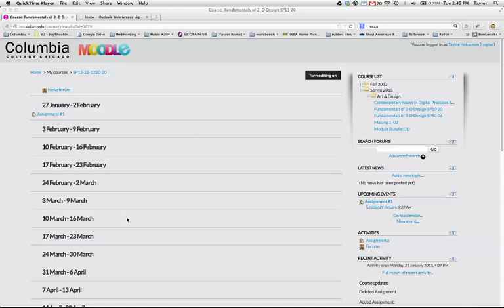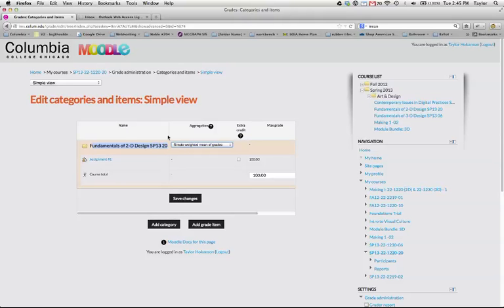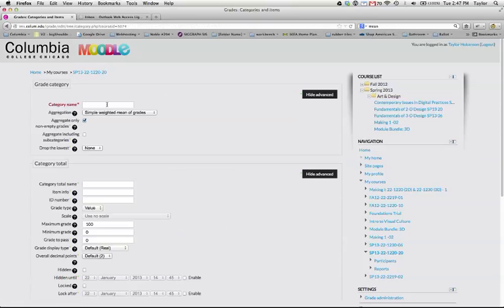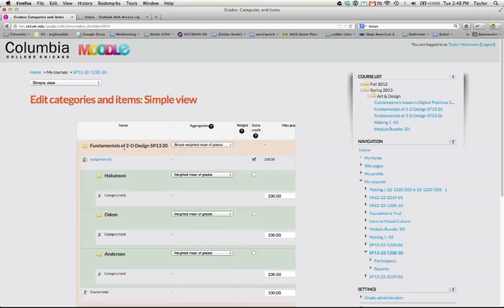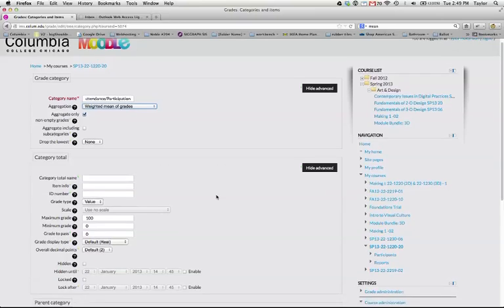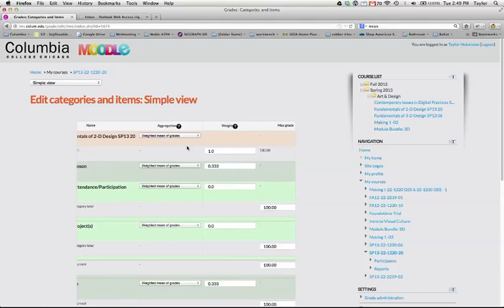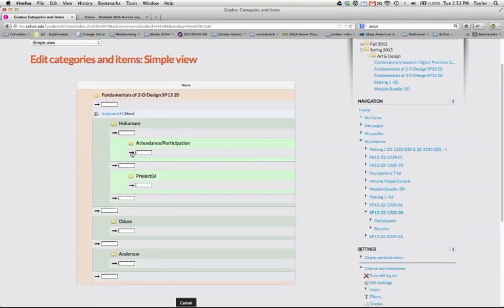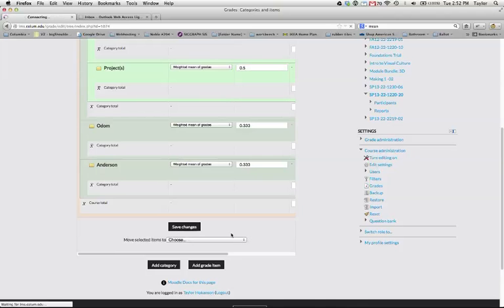5 More on Grading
The full enchilada